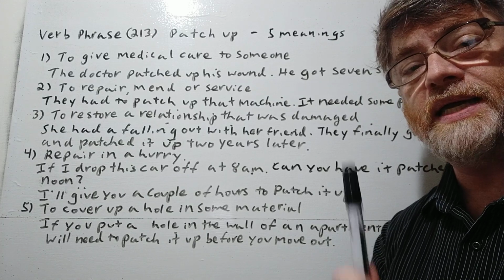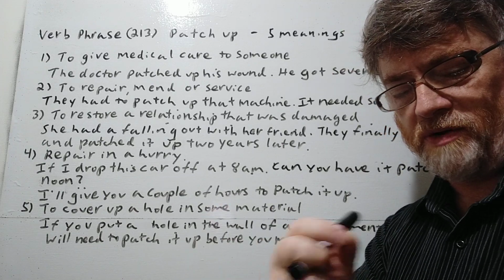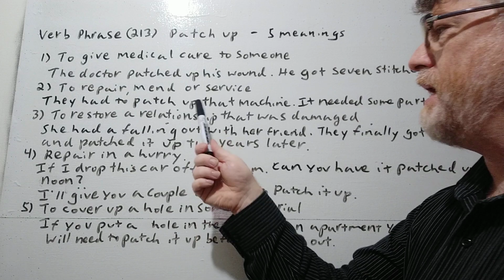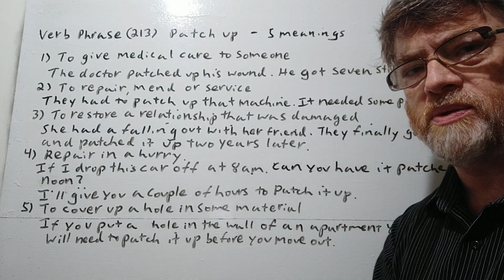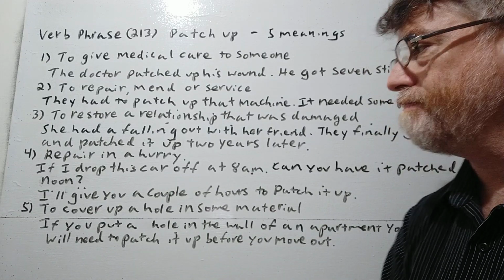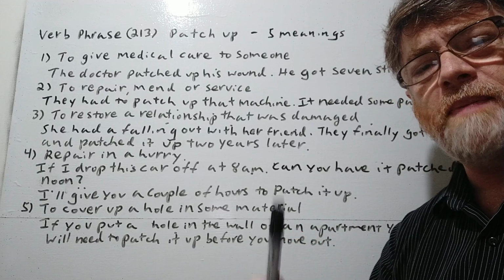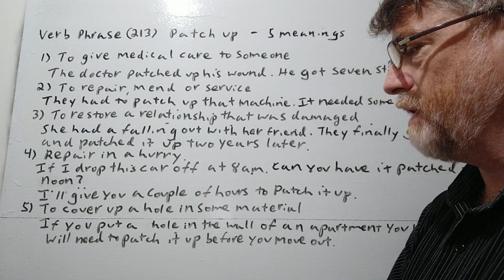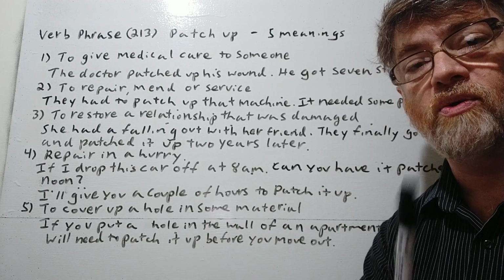English Tutor Nick P Verb Phrase (213) Patch Up - Five Meanings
In this video we will cover five meanings and uses of the verb phrase 'patch up. "